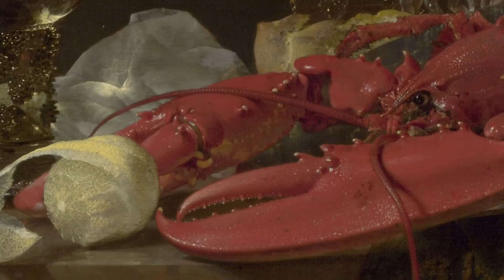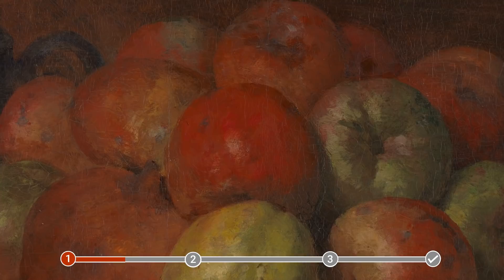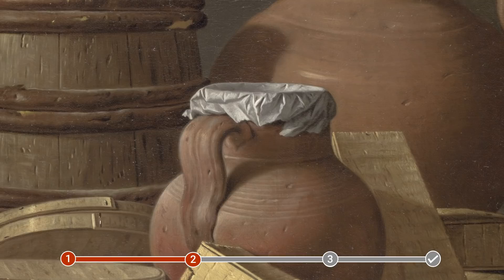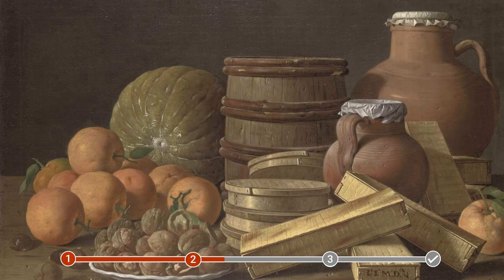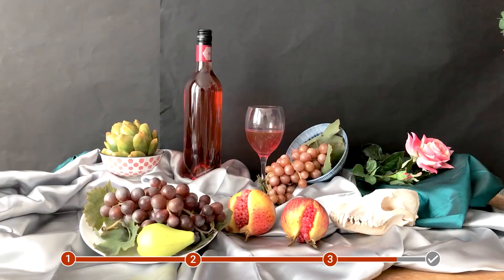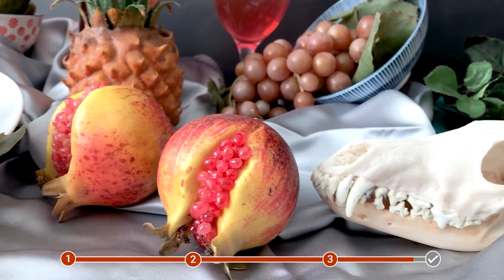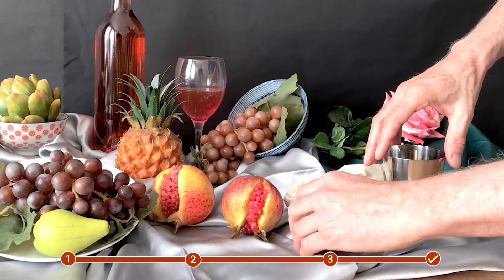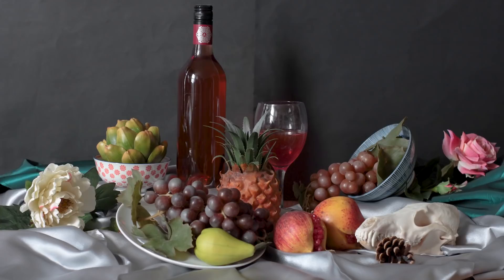Make and create: Construct your own still life | National Gallery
From humble pieces of fruit to epic tablescapes, watch how artist Nick Pace stages still life scenes from household items.